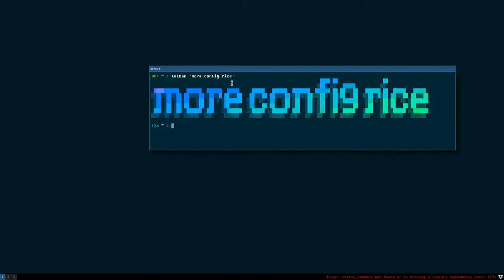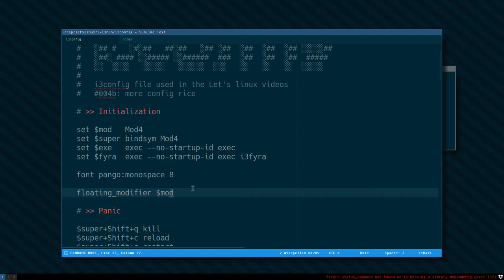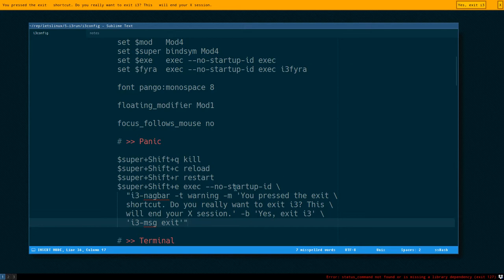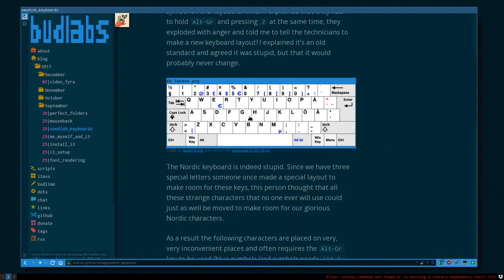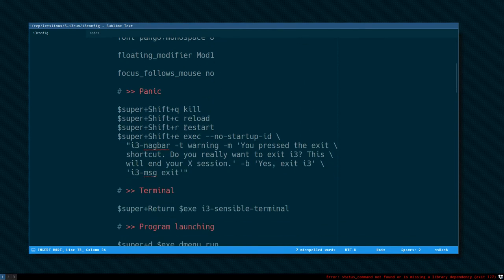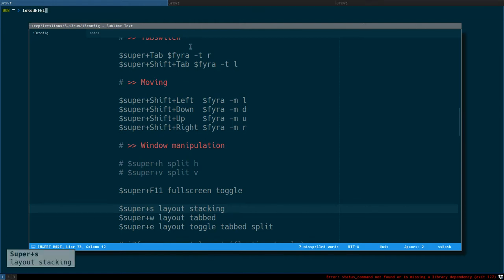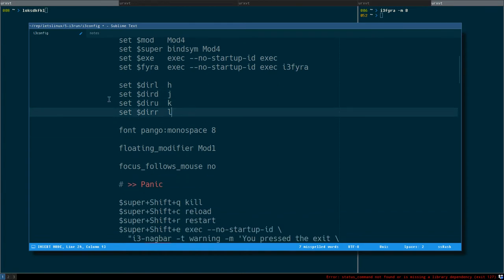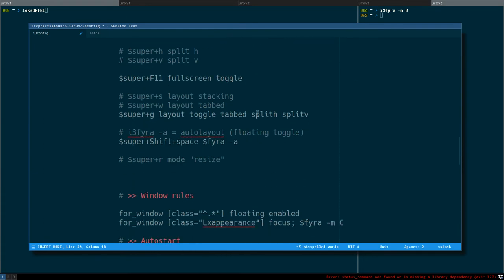Let's Linux #005: more config rice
This is the second of two videos on how to configure i3 and beautify the config file.

In this episode I continue to rice the i3 config file and ramble a bit about the horrible nordic keyboard layout.

The other video is called:
Let's Linux #004: rice the config

Everything I show is also described in detail in the official i3 userguide:

The keynotification script is written by nejni-marji and is available as a gist:

### video info:

color scheme: solarized dark, by Ethan Schoonover
terminal font:  Fixedsys
figlet font:  3d.flf, by xero
icon font:  fontawesome